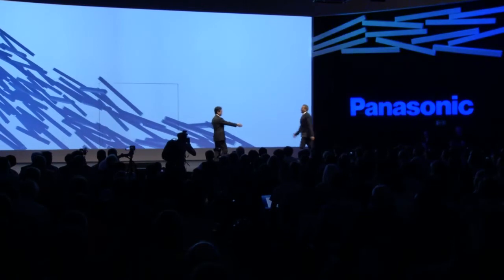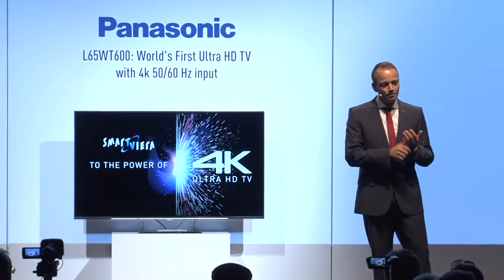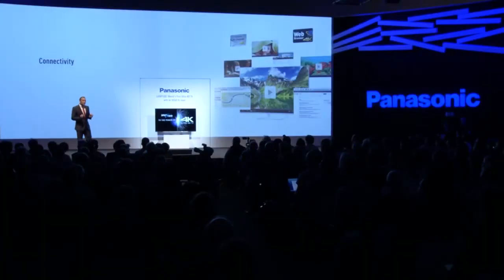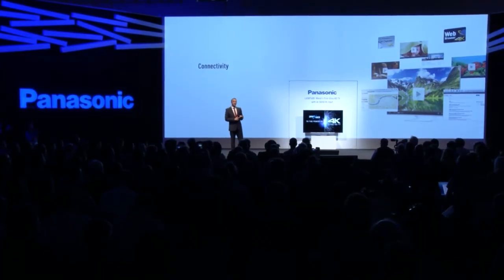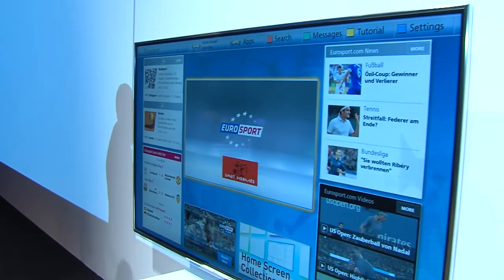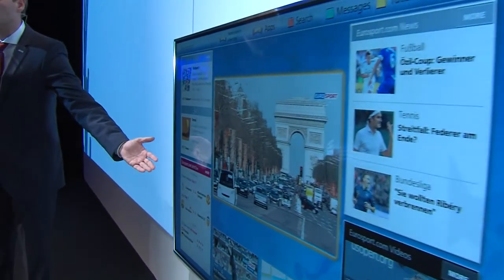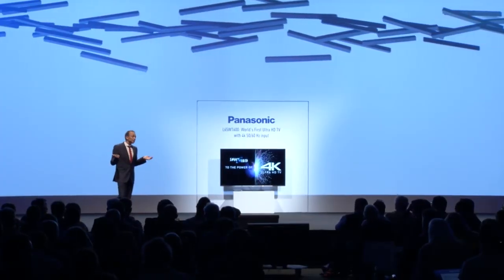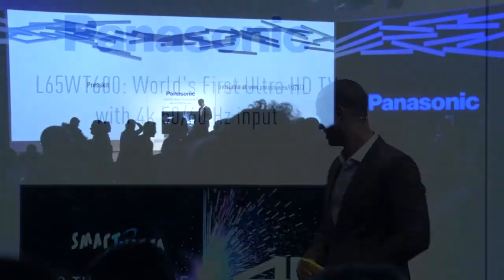Press Conference Part 5: Markus Wagenseil - Panasonic Live @ IFA 2013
Panasonic Live @ IFA 2013 - A Better Life, A Better World
Part 5: Markus Wagenseil
Don't miss one of the first highlights of IFA 2013: the Panasonic IFA Live Press Conference. Which technologies will change our lives in the future? What surprises await visitors at the Panasonic booth at IFA 2013?